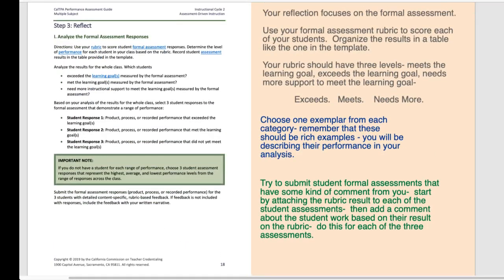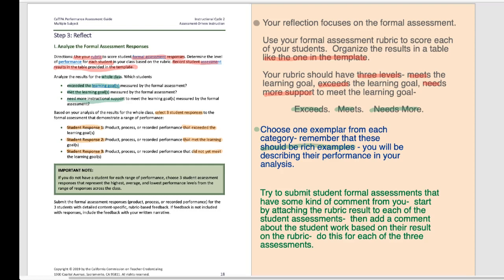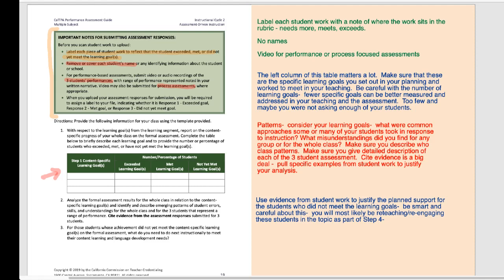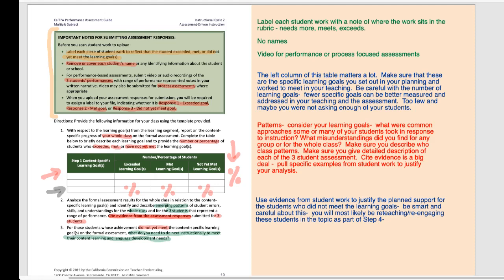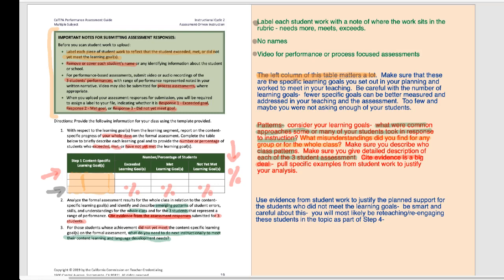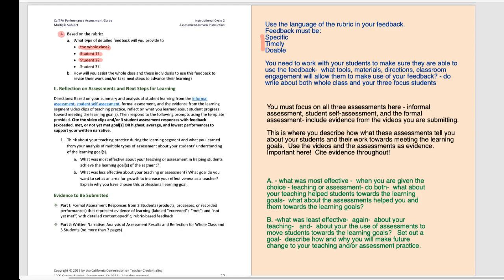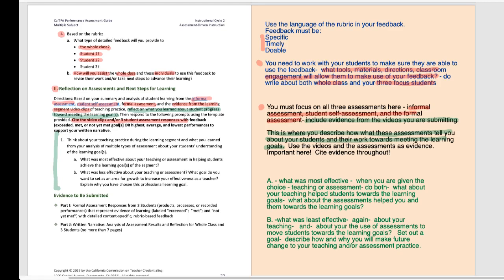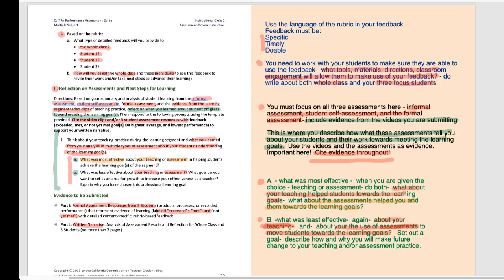CalTPA Cycle 2 Step 3 Reflect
Detailed description of Step 3 Reflect from CalTPA Cycle 2